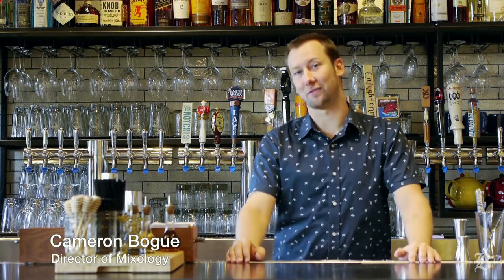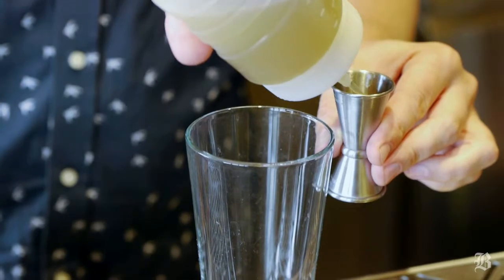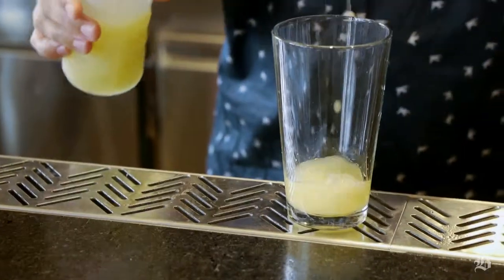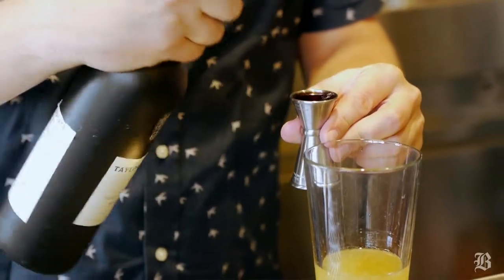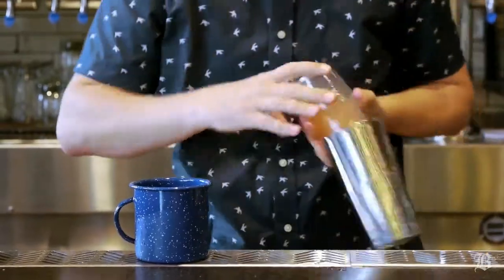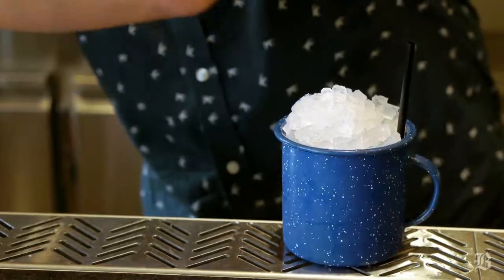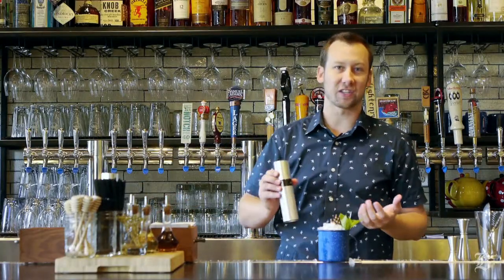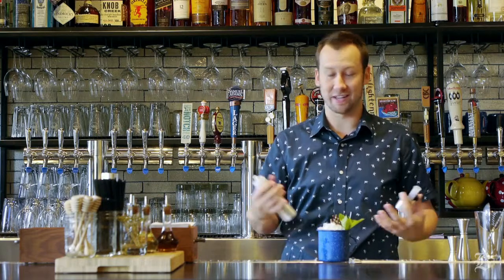Drink of the Week: Cabin Fever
Cameron Bogue, the Director of Mixology at Earls Kitchen and Bar in Somerville shows us how to make a Cabin Fever.